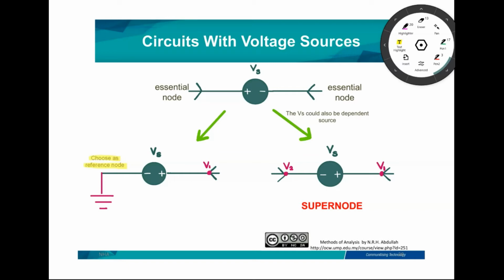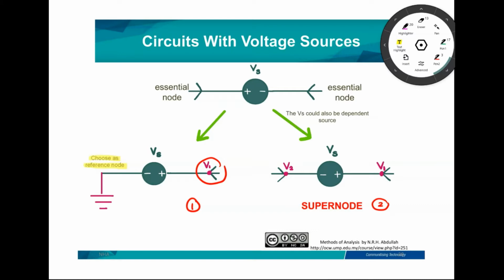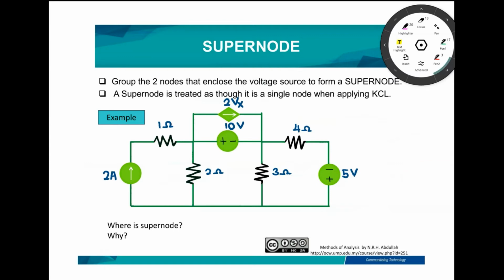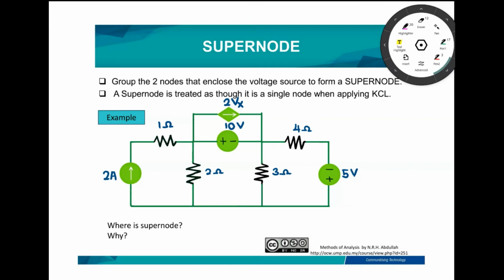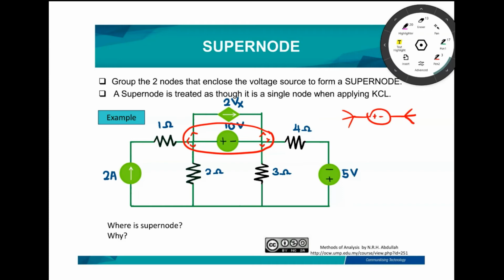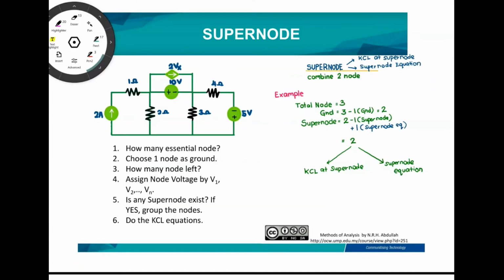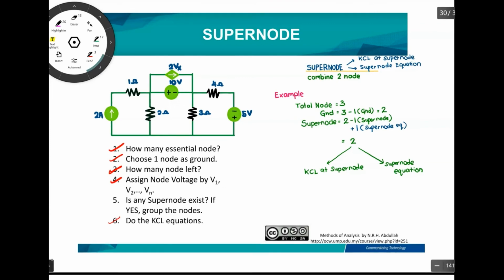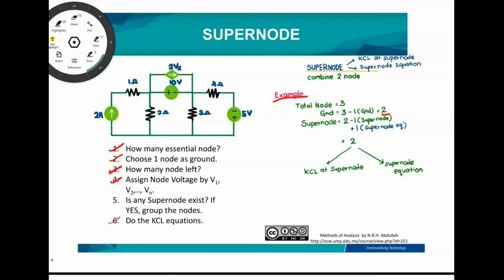07 Chapter 2 Nodal Analysis Part 7